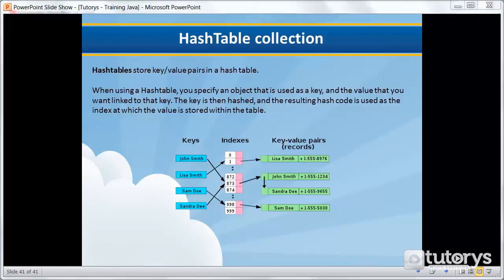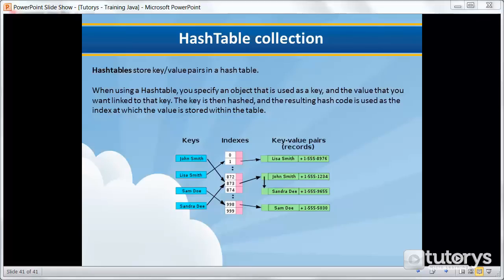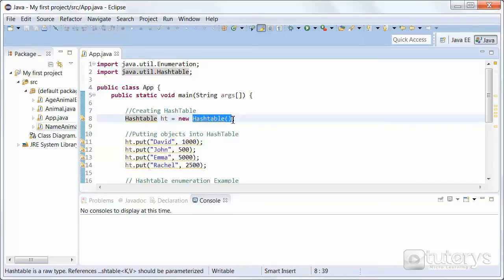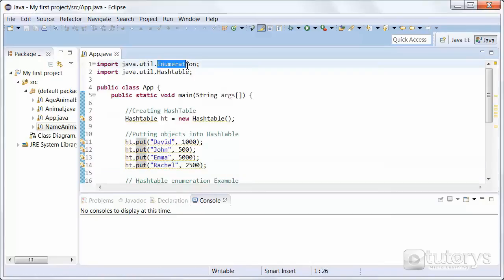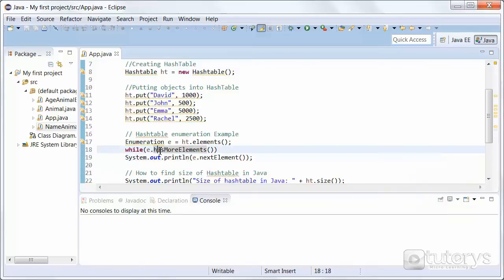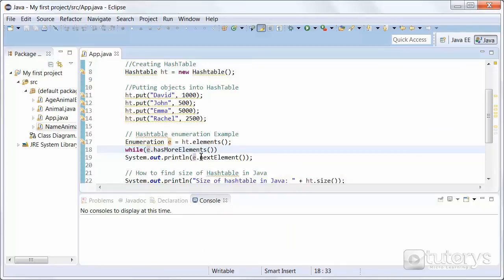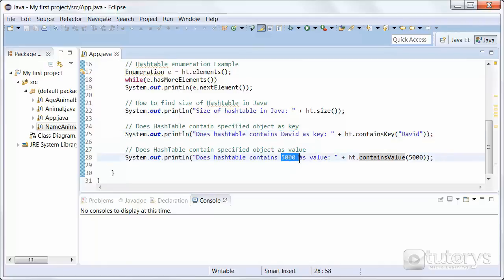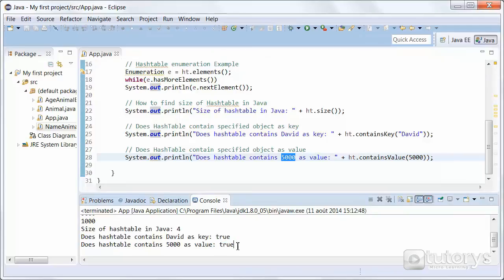How to use the HashTable collection in Java?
In this video solution, you'll see how to use the HashTable collection in Java.